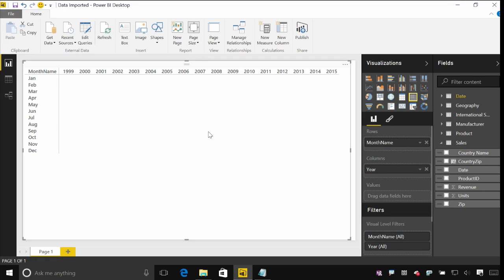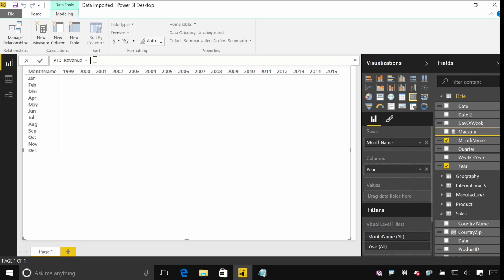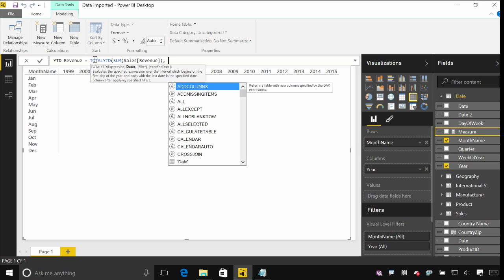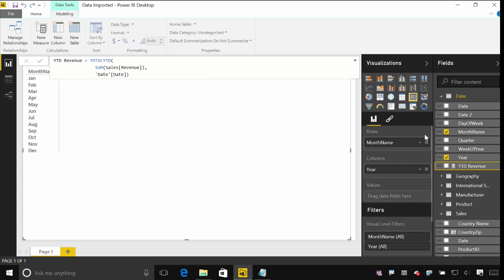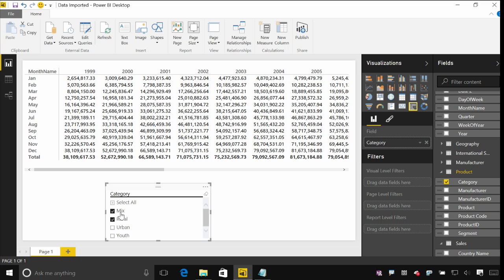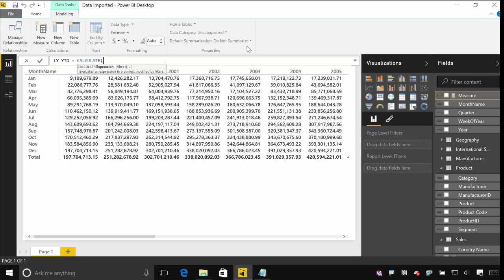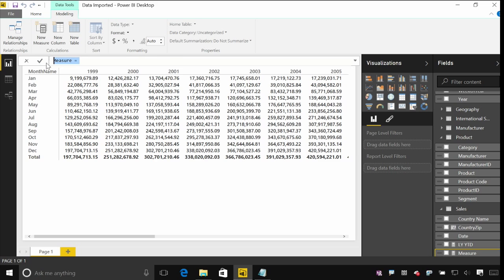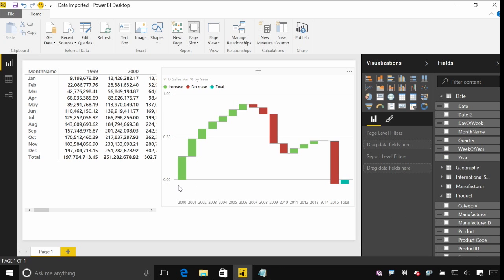Create calculated measures (2-5)